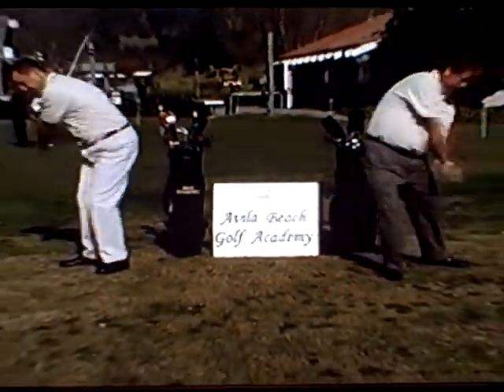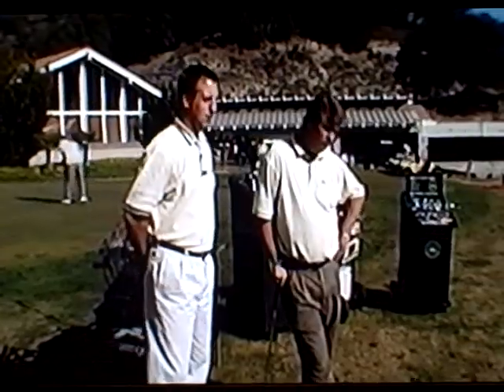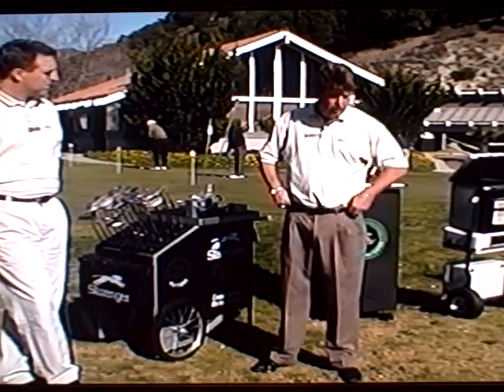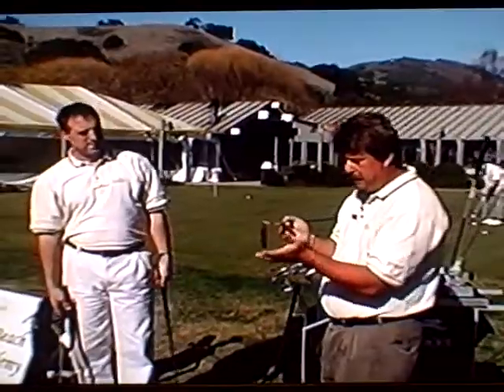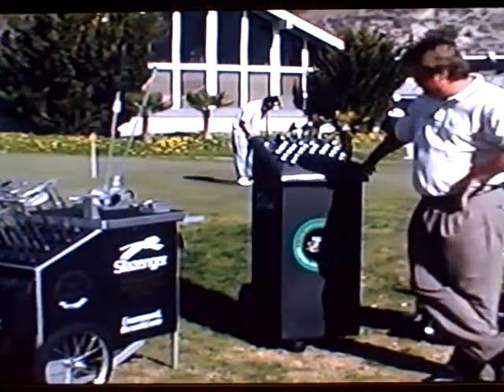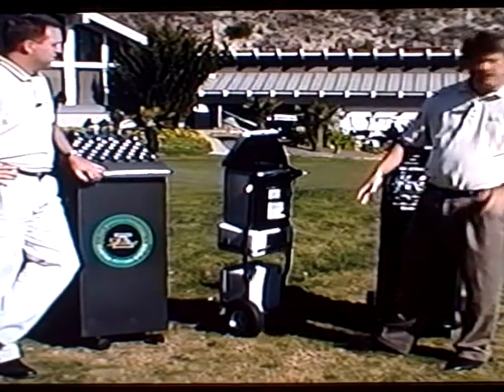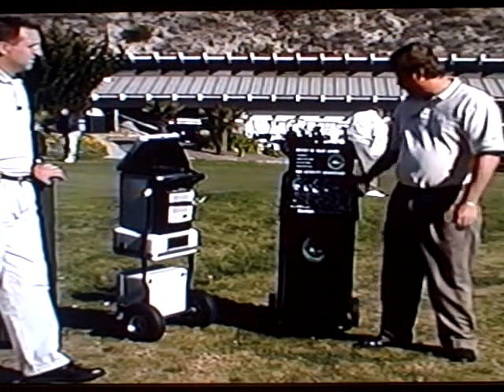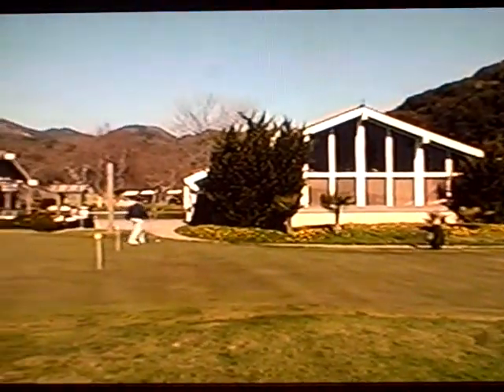Billy&Mike Jan. 2001 Avila Golf Academy.AVI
Mike & Billy found this classic "local cable" only commercial mixed in with a box of old VHS tapes in the back room of the Avila Beach Golf Resort.  This commercial was filmed for local cable TV and also aired in quite a few of the local hotels in the Central Coast of California as well as Bakersfield during 2001.